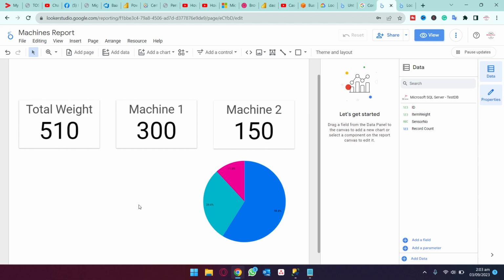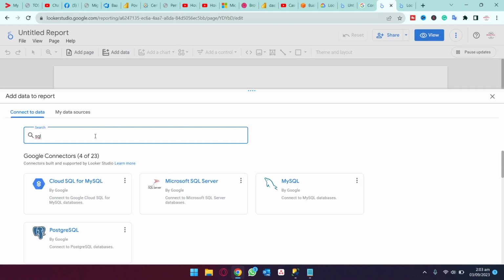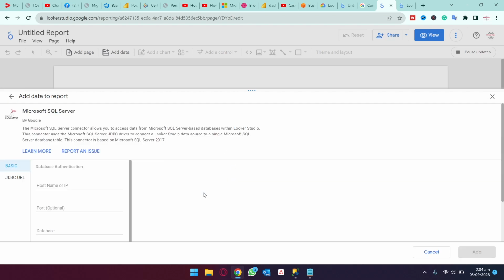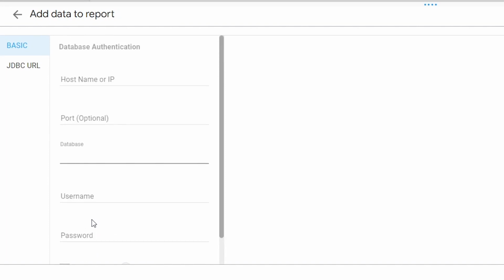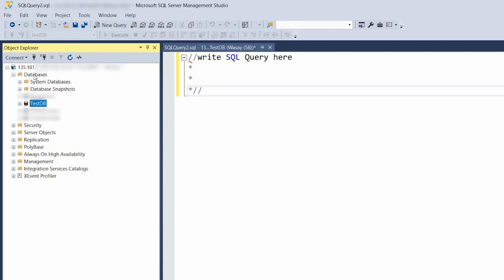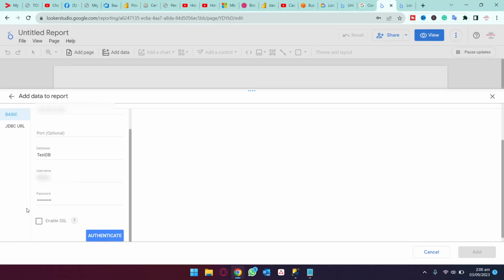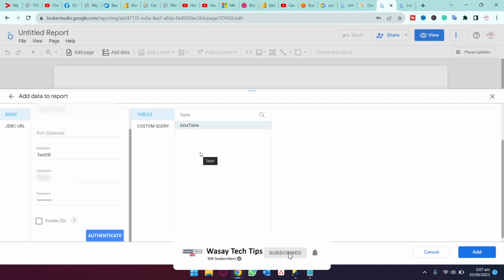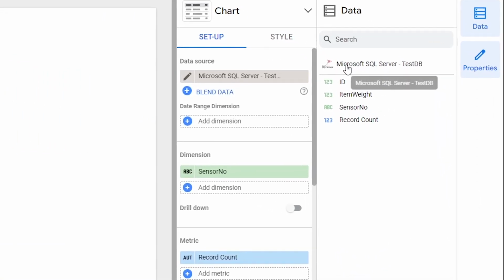How to Connect SQL Server with Looker Studio | How to Connect SQL Database with Looker Studio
How to Connect SQL Server with Looker Studio
How to Connect SQL Database with Looker Studio

🔧 Gear that I use:
🔨 Primary Camera:   Sony a6400
🔨 Lens:   Sigma 18-50mm f/2.8
🔨 Secondary Camera:   GoPro Hero 10 Black
🔨 Microphone:   Boya by-mm1

⏱ Timestamps
 00:00  Intro
 00:20  Create a Report
 00:40  Find SQL Connector
 01:37  SQL Server Credentials
 02:50  Connect with SQL Server
 03:17  Connection Error
 03:48  SQL Server Connected
 04:15  Outro
tags
sql server,
sql,
looker studio,
connect sql with looker